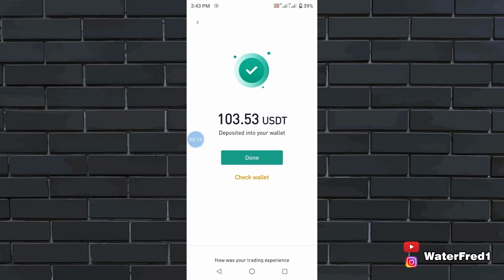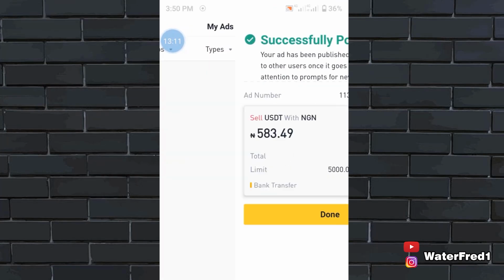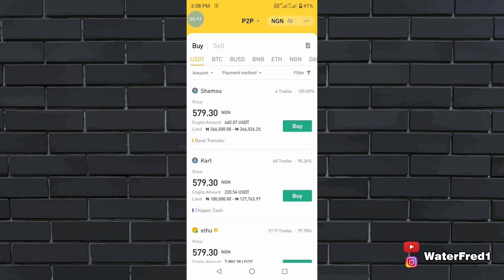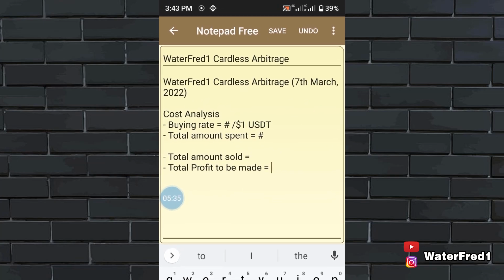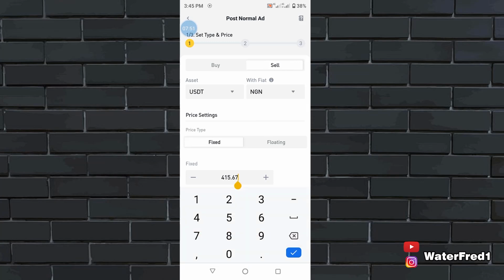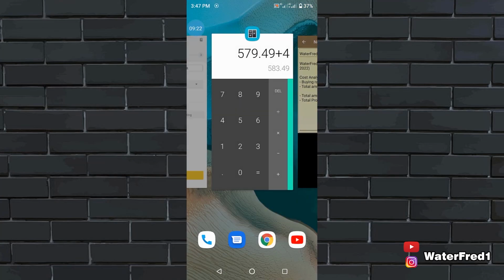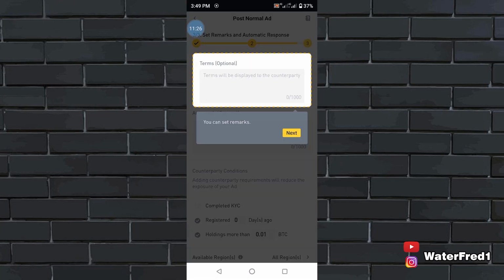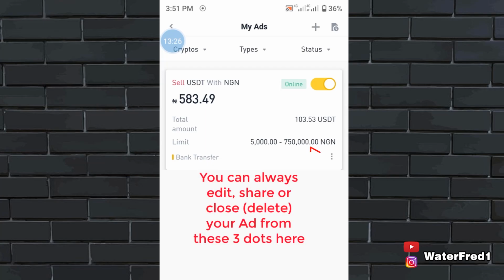Crypto Arbitrage Finally Discovered (NO ATM CARDS NEEDED)Make #250,000+ Per month (UNLIMITED)Selling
Crypto Arbitrage Finally Discovered! (NO ATM CARDS NEEDED)  Make #250,000+ Per month (UNLIMITED) Selling Crypto Online!
This video is about buying and reselling Crypto currencies online legally without any hacks or problems. No ATM card is needed, so no Limits. You will learn how to buy, set and publish an advert online and then resell, making yourself some profit. Please note that using little capital may not make profit feasible/tangible. Unlike when huge capital is involved.
This is my own opinion and just my point of view. Never take as financial advice. Kindly do your own research properly. However follow who know road.

Buy WATERFRED’S type of filming Gadgets

If you like the quality of my videos, then buy from the links above. Pls note that the above are affiliate links and I earn a little commission if you buy from the links (However, they are safe and are the type of Gadgets I use for my videos, filming and editing)

Also watch;
4) Buy More Than $100 USD on a Single Naira Debit Card, Make #17,800 Profit at Once-Arbitrage